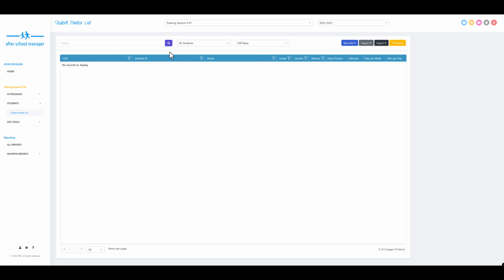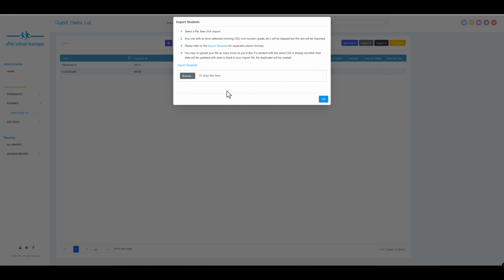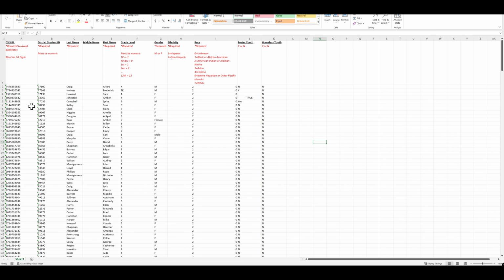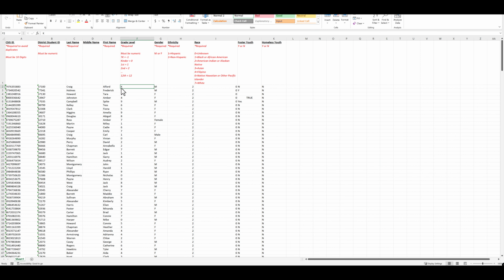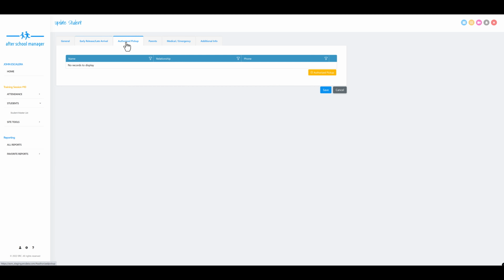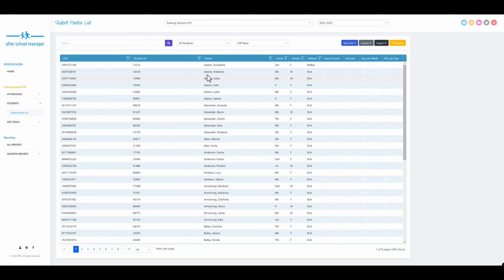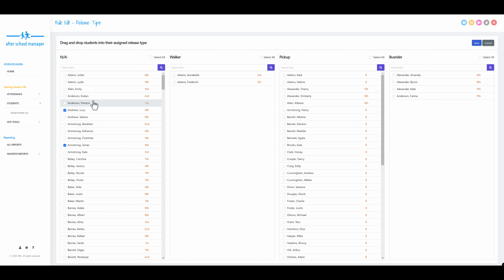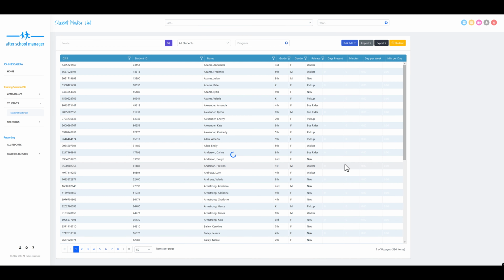Student Master List